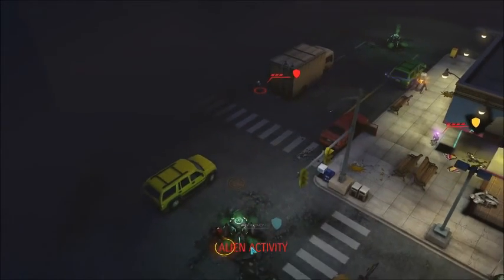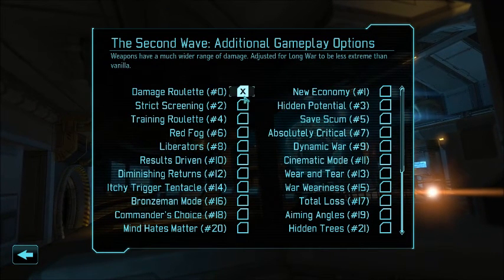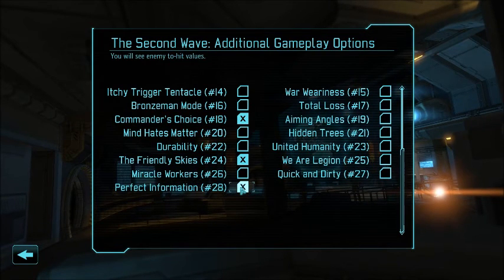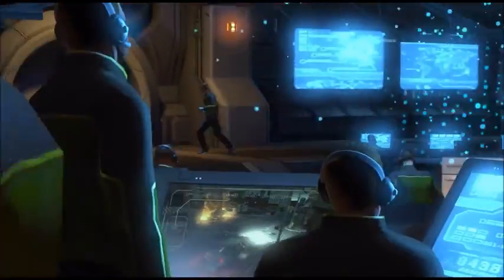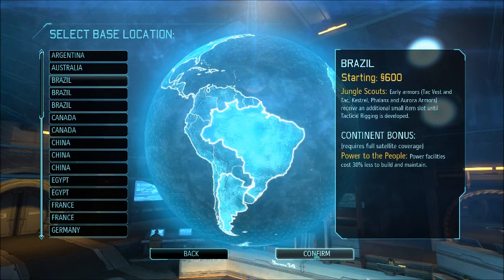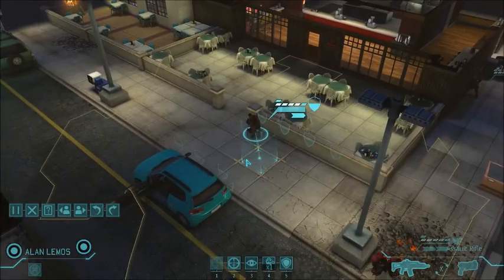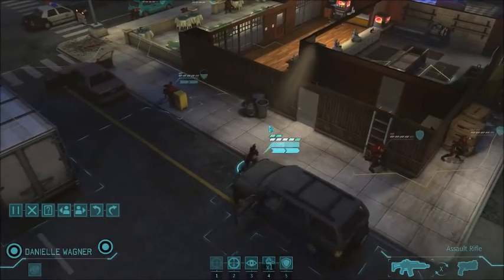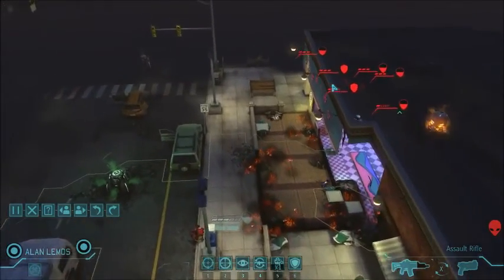DezPlays! XCOM Long War Ep.1 - "10%"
Today we start, again, a new XCOM campaign using the long war mod.  I am not the best XCOM player, so this won't be Ironman Impossible, but still I'm hoping to have some fun with this game and maybe actually beat a long war campaign before XCOM 2 comes out.